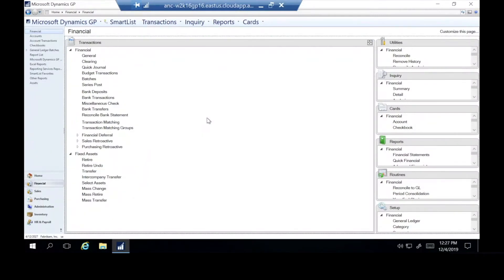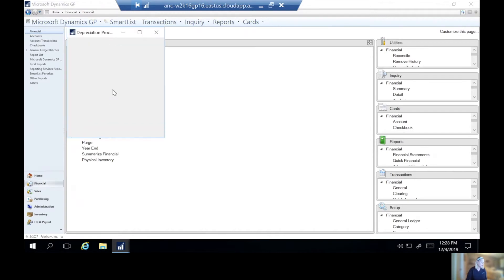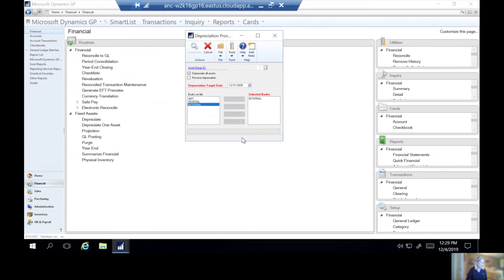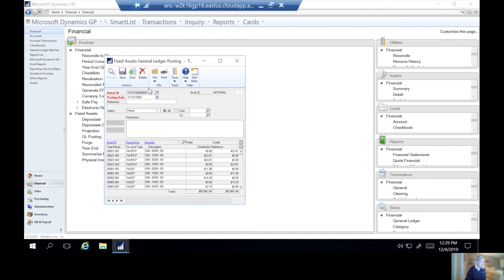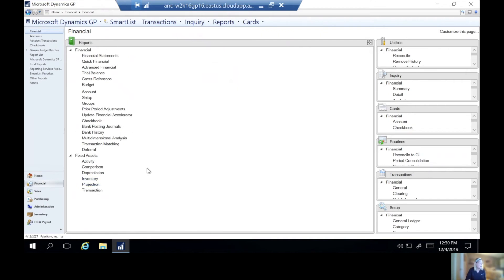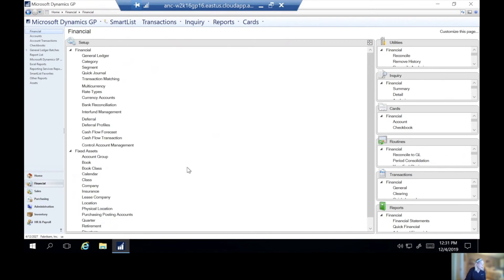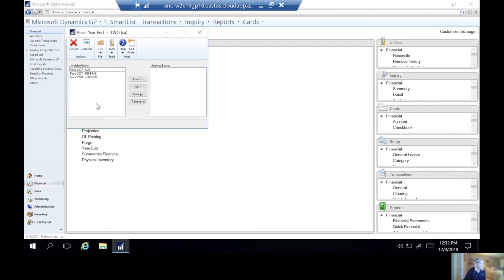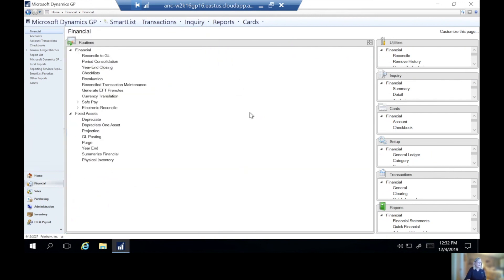GP Year End: Fixed Assets Close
Arctic IT demonstrates how to close your Fixed Assets for Dynamics GP Year End.
Video contents:
Ensure Payables are Closed and Financials/Fixed Assets are Entered – 0:14
Complete Depreciation – 0:42
GL Posting – 1:38
Running Year End Reports – 2:22
Review Calendars and Quarters – 3:20
Perform Year End Close – 3:54